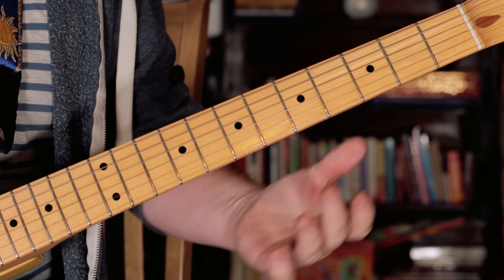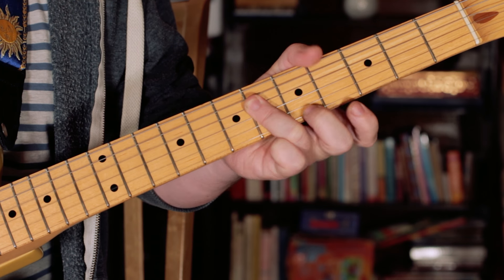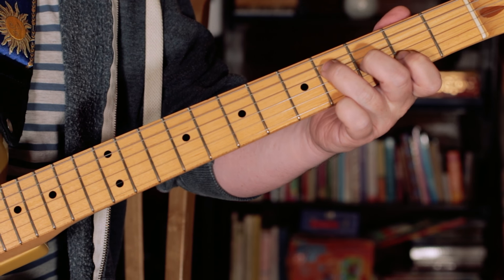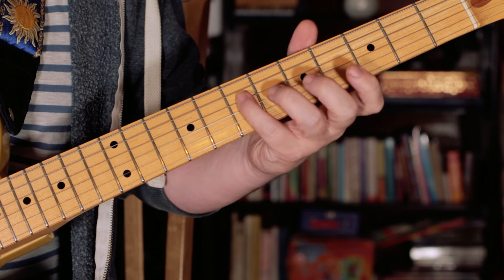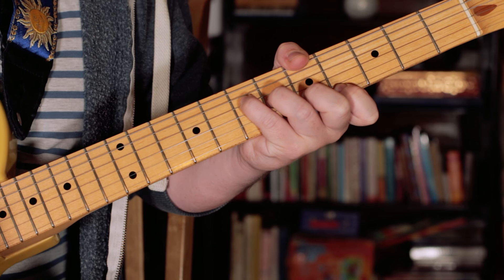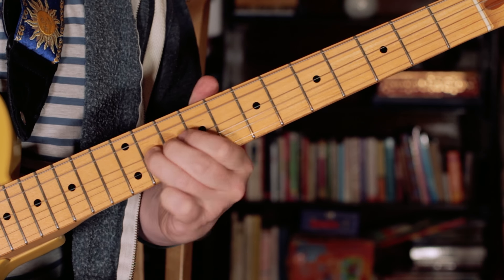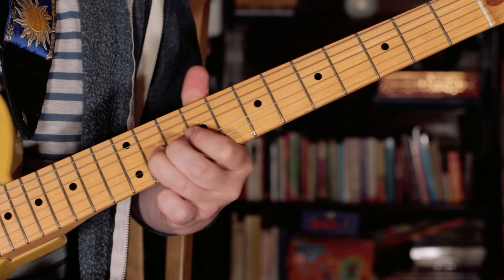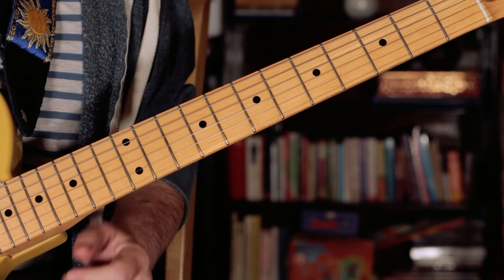'Behind The Mask' Chords - Eric Clapton Guitar Lesson